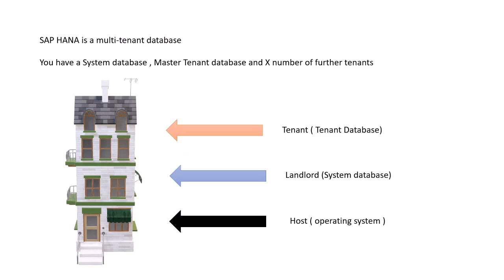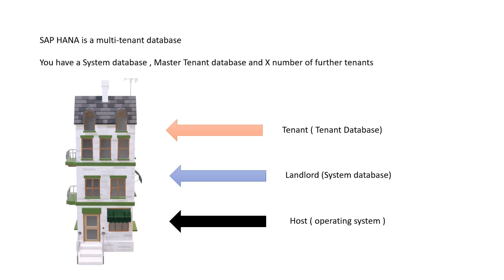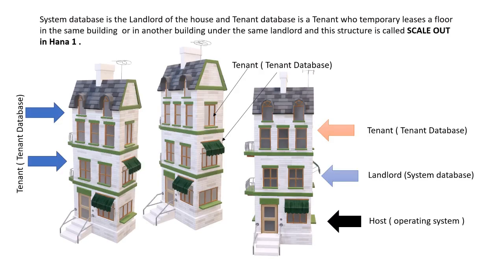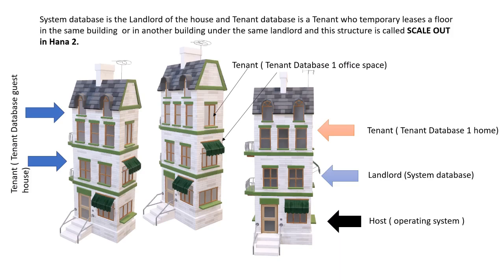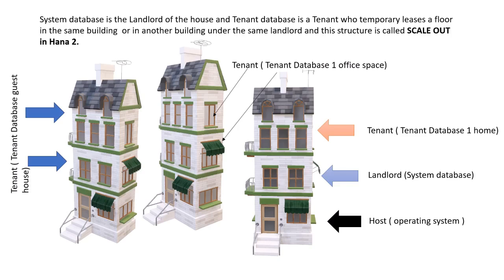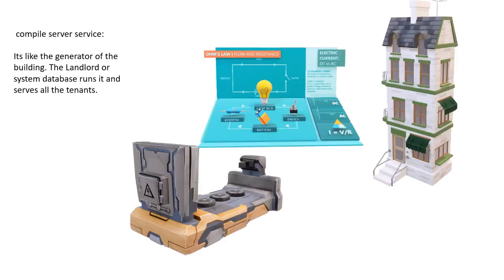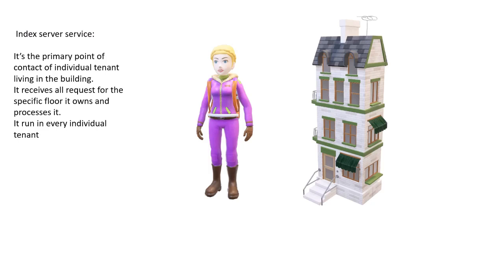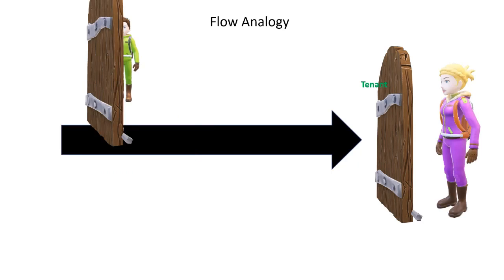SAP Hana Architecture in a nutshell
this video is only to make viewers understand the concept. Technical readings are highly recommended to get complete grasp of concept.